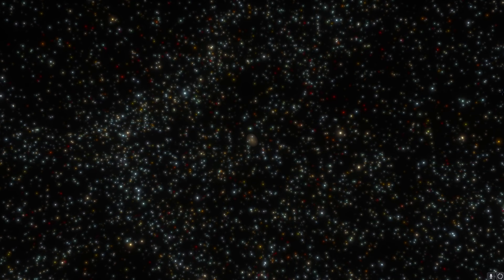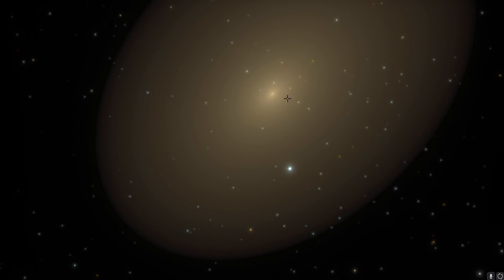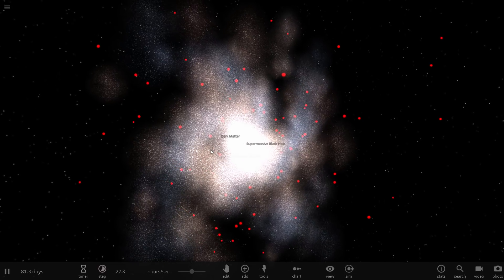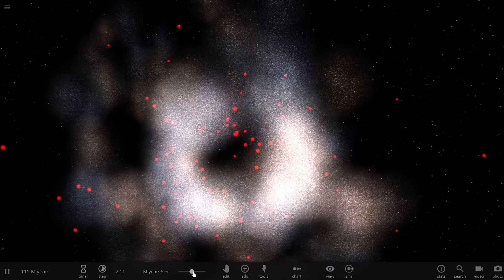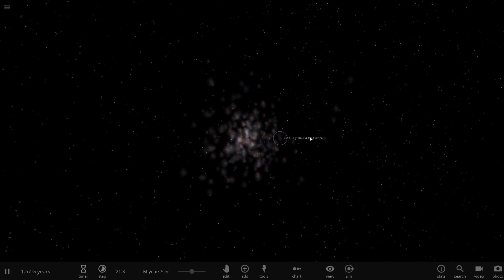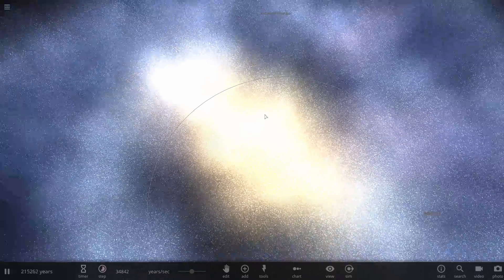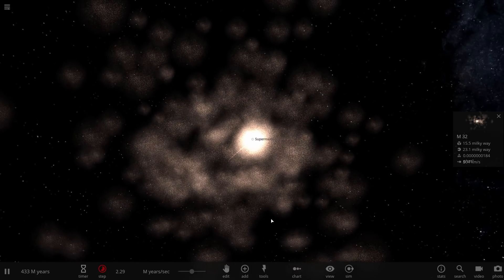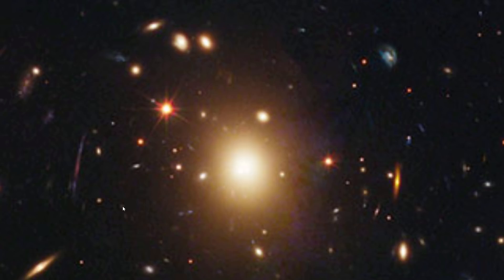This Huge Galaxy Has No Super-massive Blackhole...wait what?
In this video, we will talk about a supermassive blackhole missing from the galaxy

1GFiTKxWyEjAjZv4vsNtWTUmL53HgXBuvu